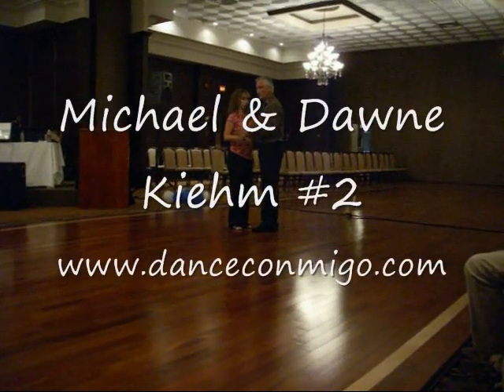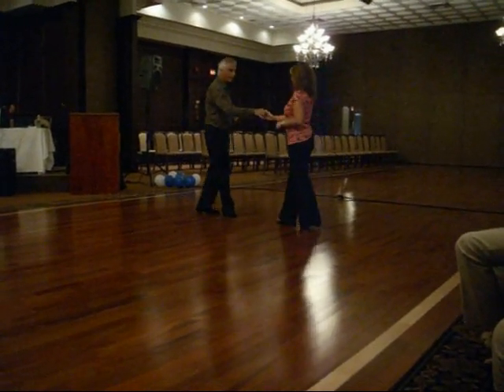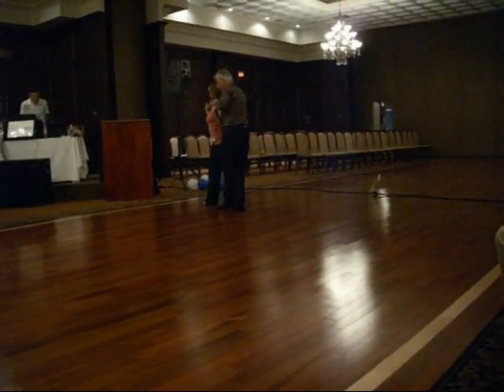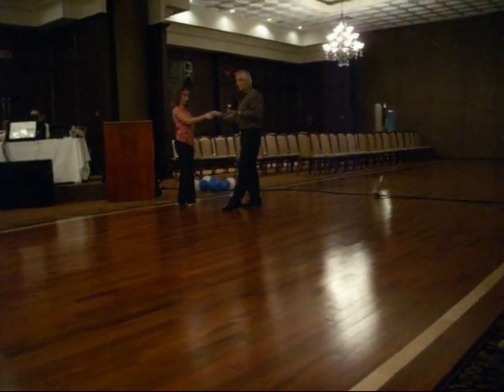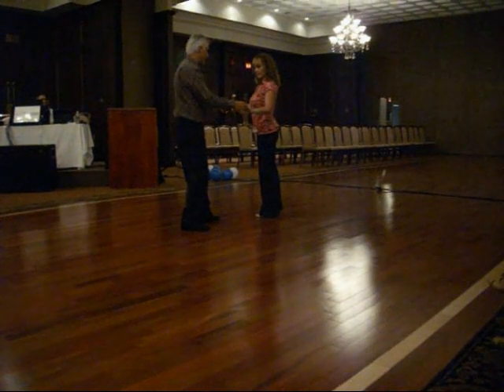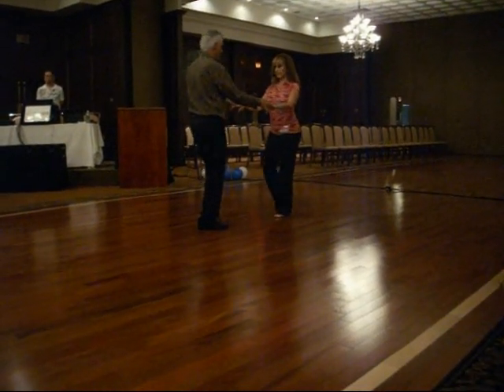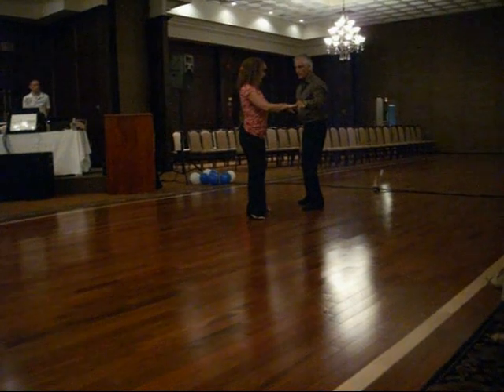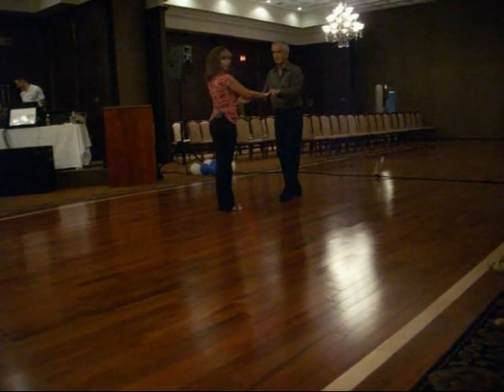Michael & Dawne Kiehm #2